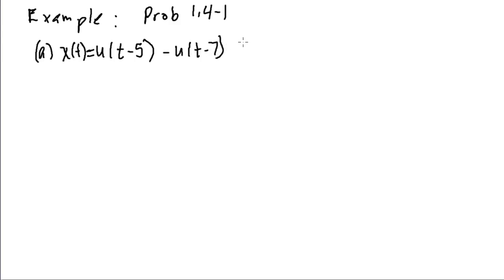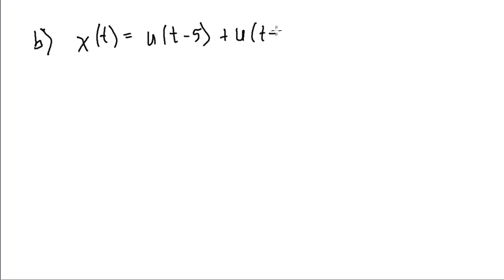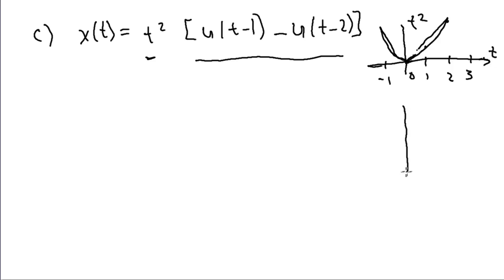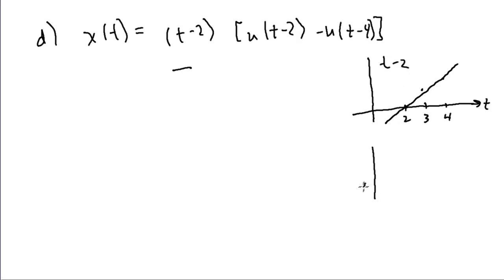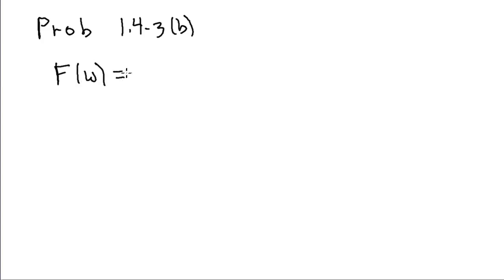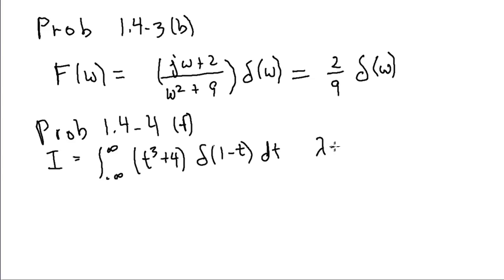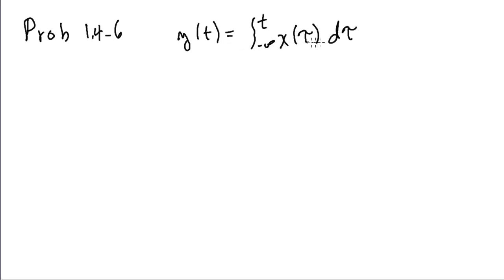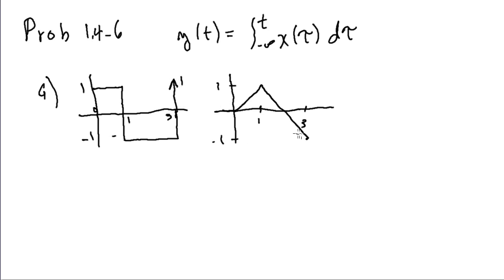EE310 Lecture 02 C